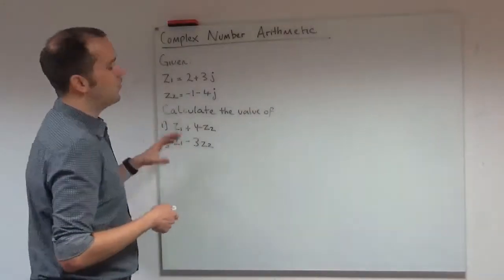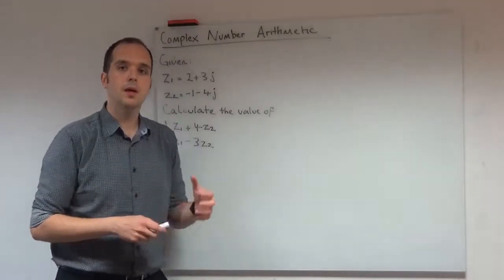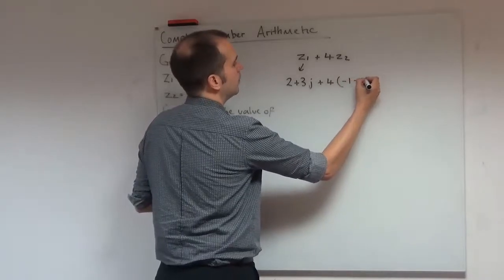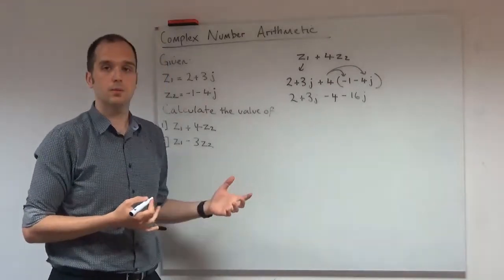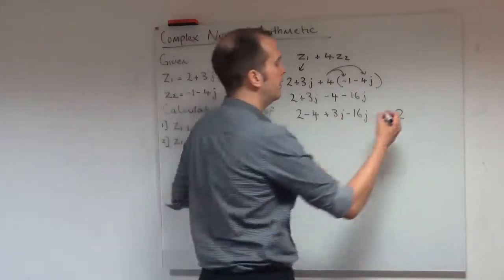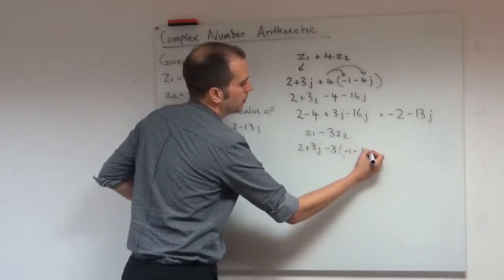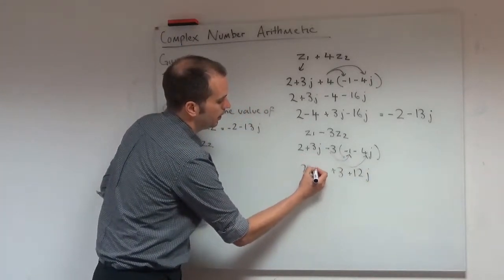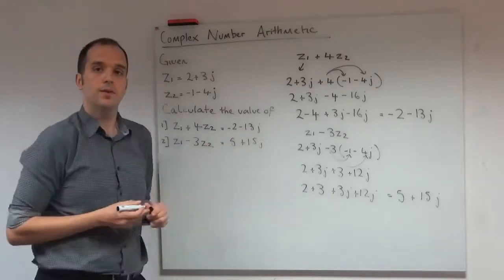Complex Number Arithmetic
In this video we investigate how to perform arithmetic with complex numbers.